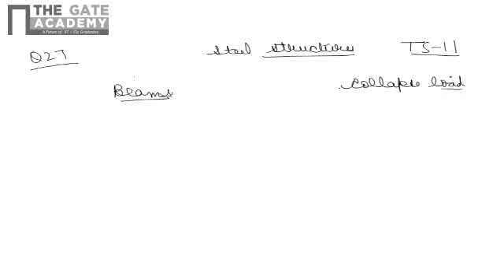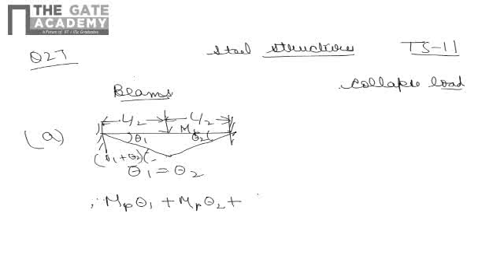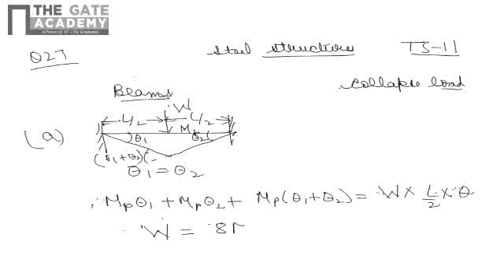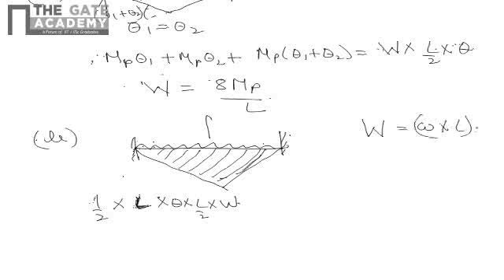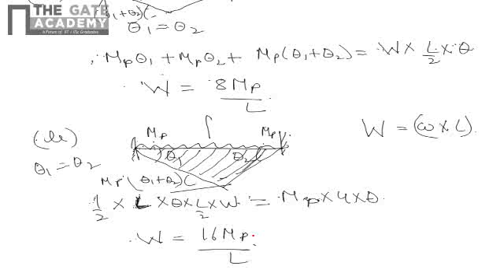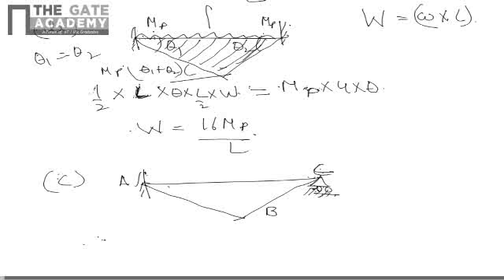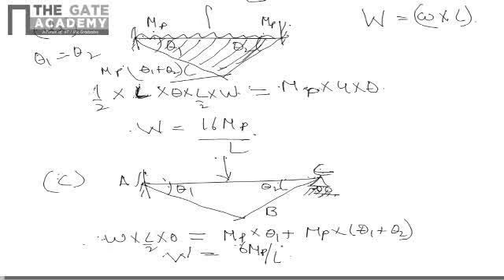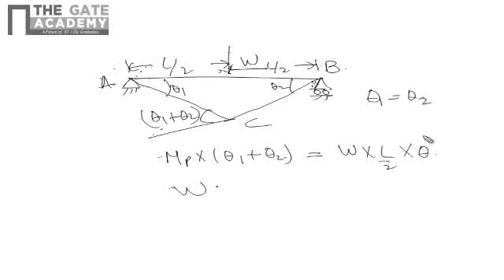GATE 13 CE TS 11 Q No 27